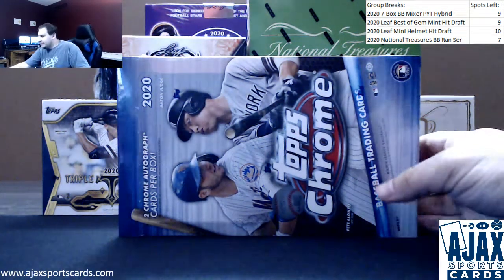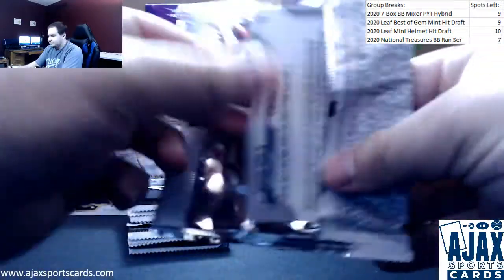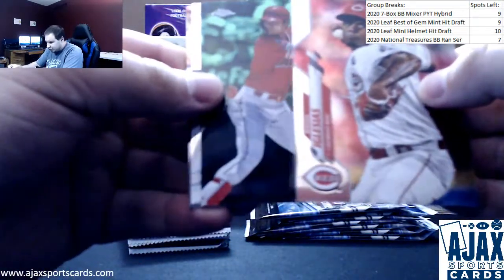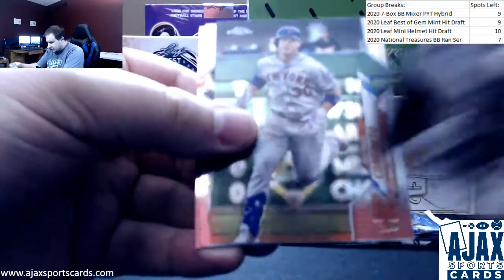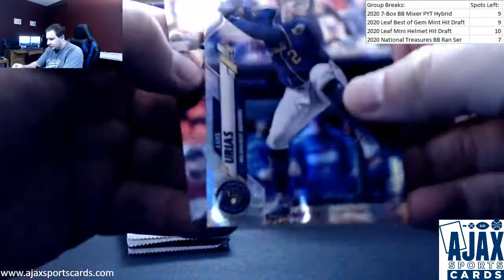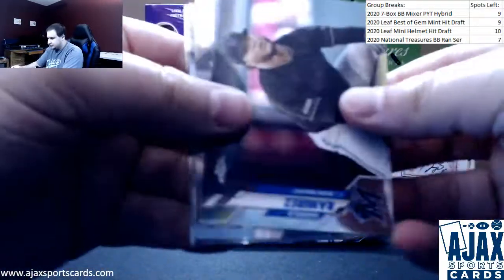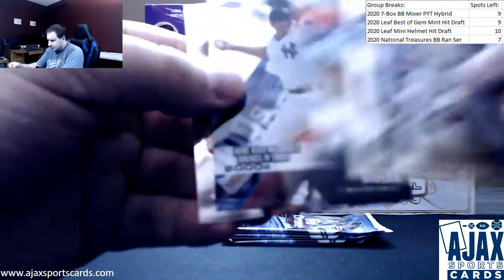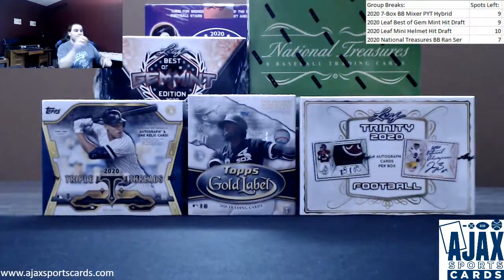Matt-(1) 2020 Topps Chrome Baseball Hobby Box Live Break